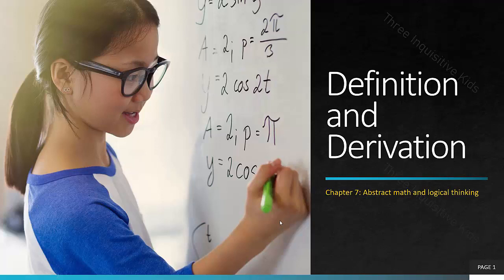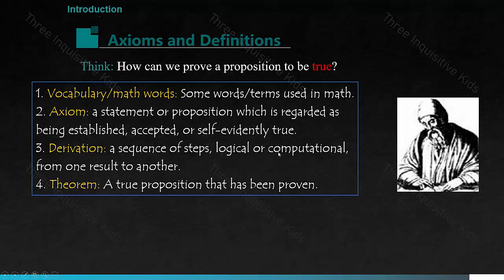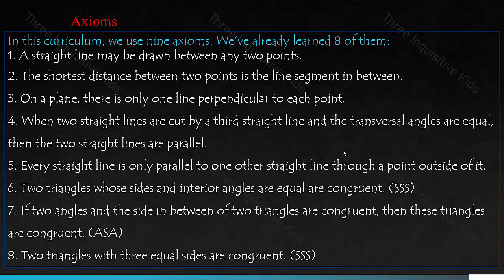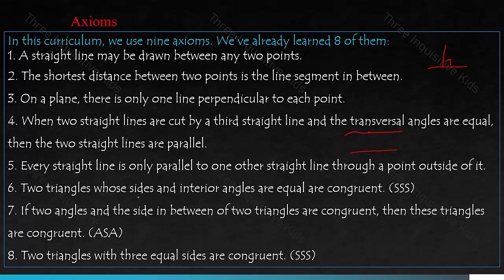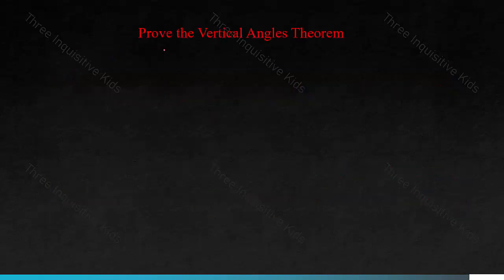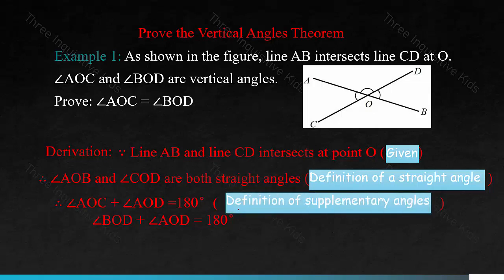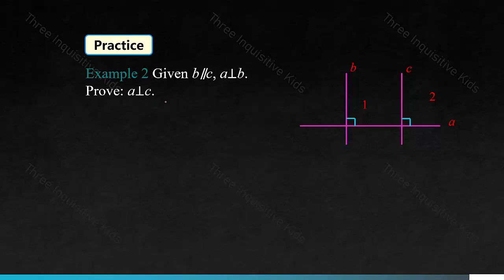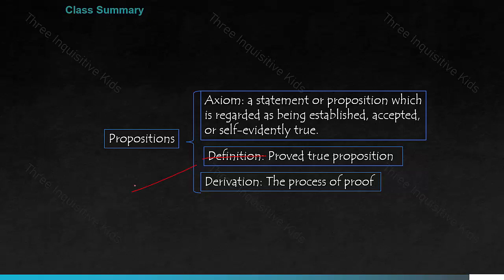8th Grade Math | Unit 7 | Definition and Derivation | Lesson 2 | Part 2 | Inquisitive Kids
This chapter is chapter 7, and in the first few lessons we will be doing some abstract math and logical thinking.